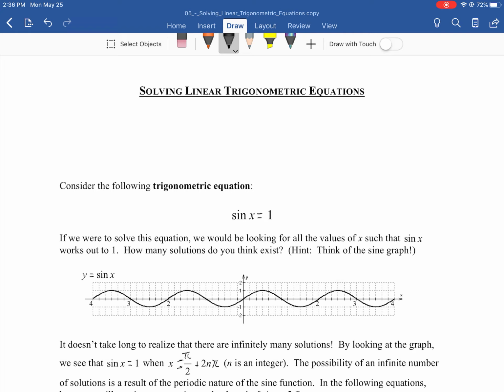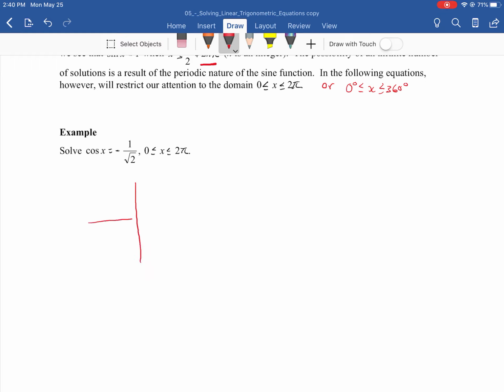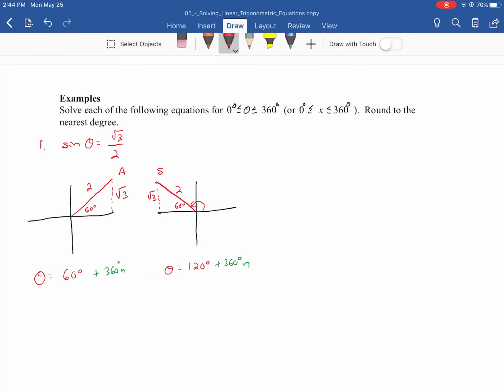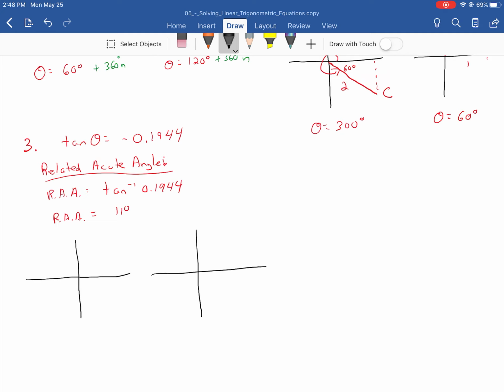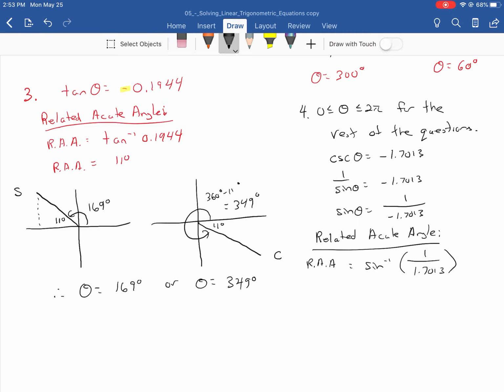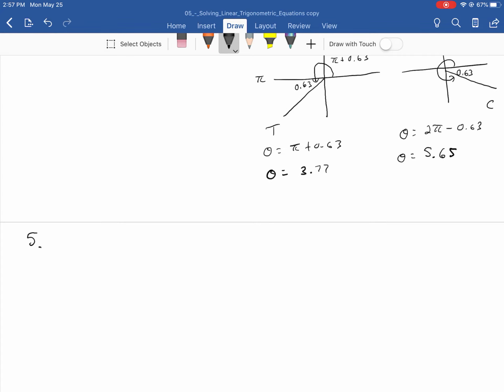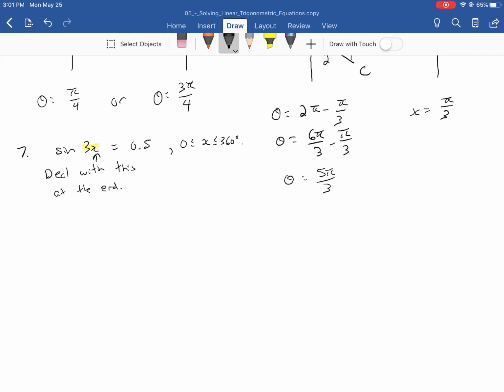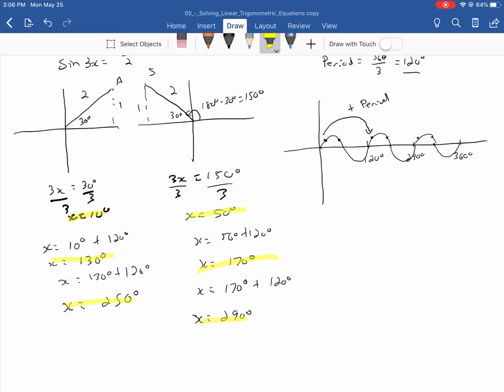Video Lesson - Solving Linear Trigonometric Equations